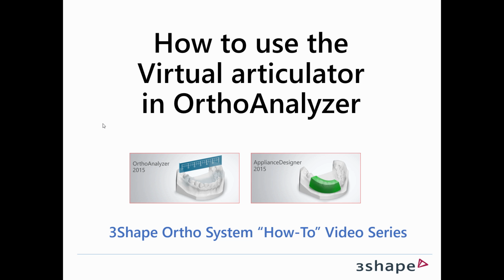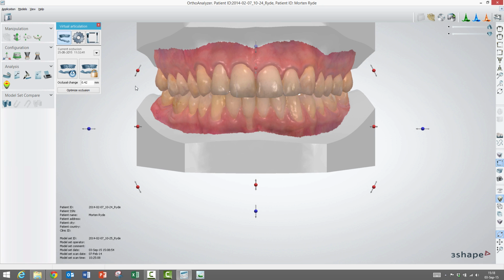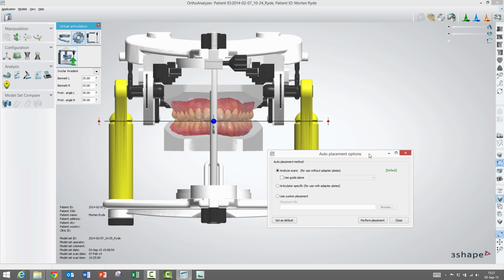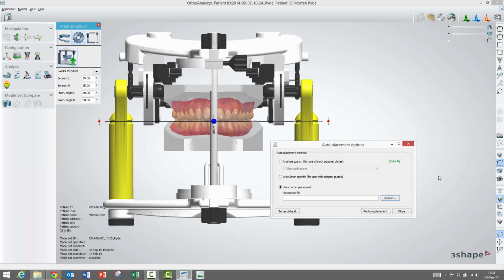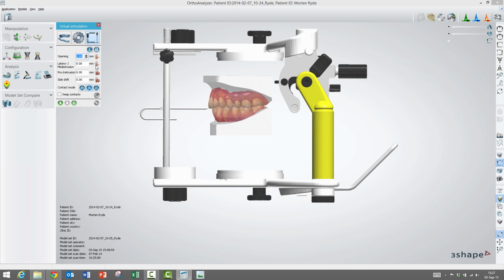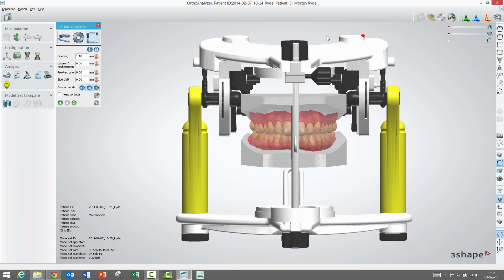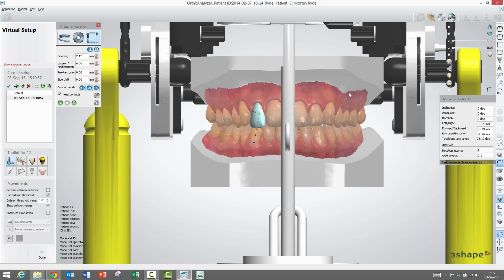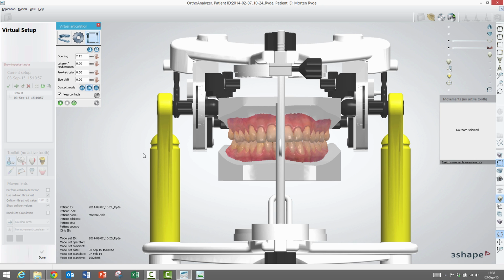3Shape Ortho Analyzer - How to Use the Virtual Articulator in Ortho Analyzer